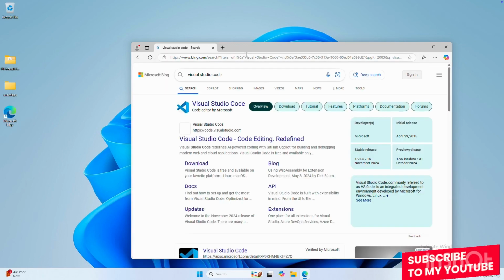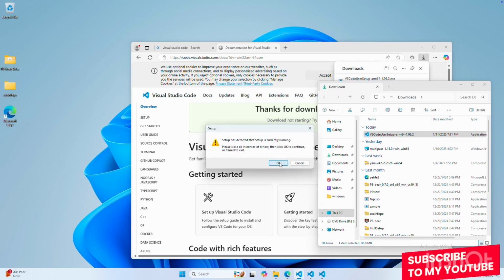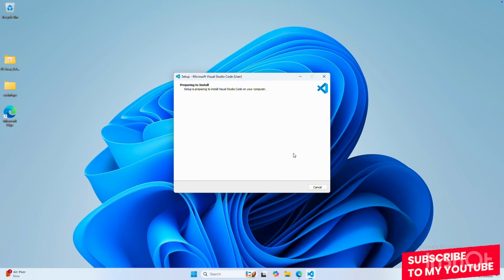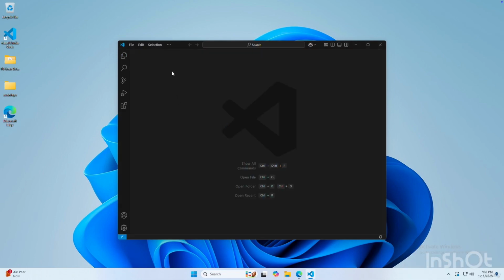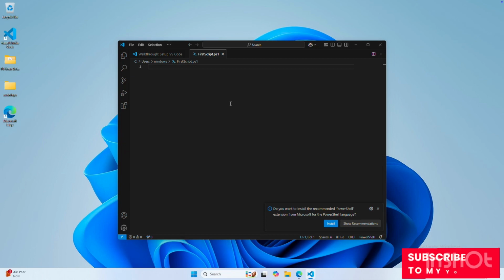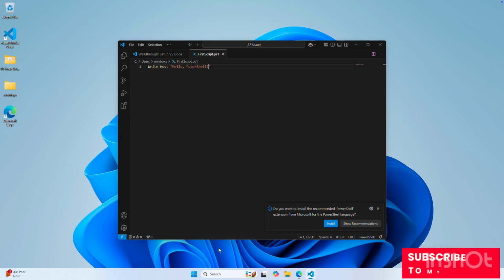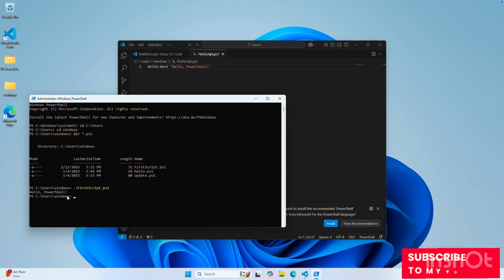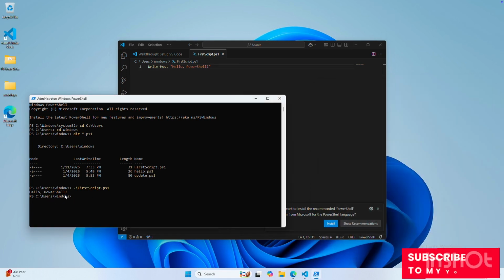PowerShell script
PowerShell for windows security beginners guide
Windows security
Windows terminal guide
Windows command prompt guide
Cybersecurity cyber security